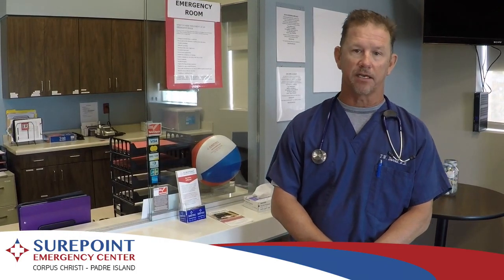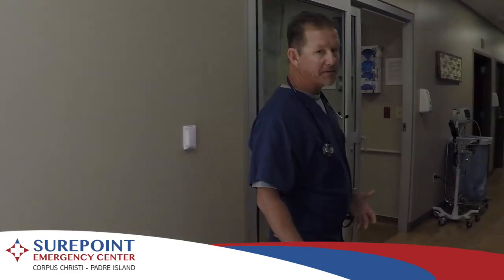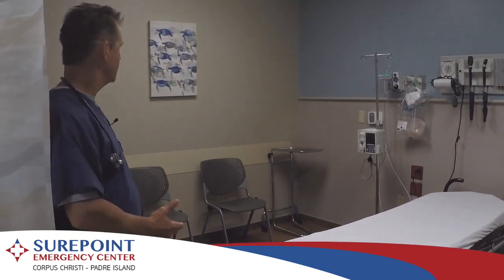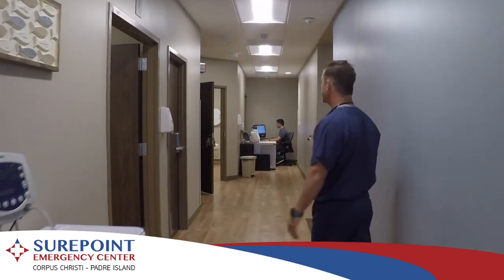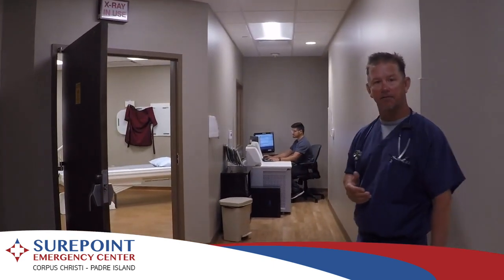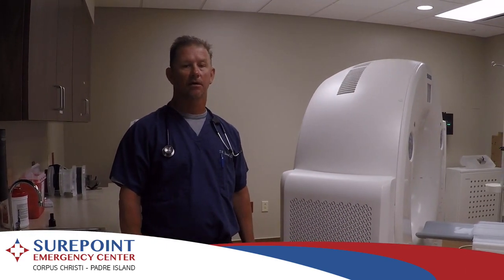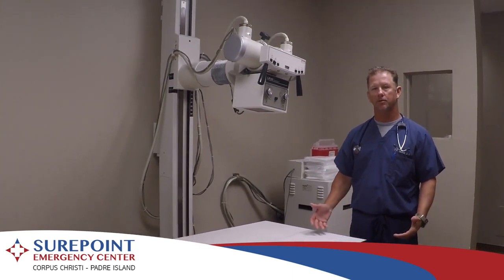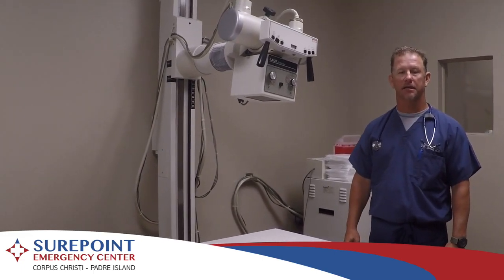Enjoy a Tour Of SurePoint's Emergency Center in Padre Island, TX.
Welcome to an immersive virtual tour of SurePoint ER's state-of-the-art Emergency Center located in Padre Island, TX. Join us as we take you on a captivating journey through this cutting-edge facility, highlighting the exceptional features that make SurePoint ER the premier choice for emergency medical care in Padre Island and its surrounding areas.

Experience the comfort and peace of mind that comes with knowing you have access to a top-tier emergency center right in your community. In this video, we'll showcase the modern and meticulously designed interior of SurePoint ER, emphasizing its commitment to providing the highest standard of care in a welcoming and patient-centered environment.

During the tour, you'll discover the advanced medical technology and diagnostic equipment available at SurePoint ER. From the fully equipped treatment rooms to the sophisticated imaging and laboratory services, SurePoint ER in Padre Island is equipped to handle a wide range of emergencies promptly and effectively.

The video also introduces you to the highly skilled and compassionate team of medical professionals who make up the SurePoint ER staff. Their dedication to delivering personalized care and their expertise in emergency medicine ensure that every patient receives the attention and treatment they deserve.

SurePoint ER's commitment to excellence extends beyond its physical facilities. We'll explore the seamless coordination between SurePoint ER and local specialists and hospitals, ensuring comprehensive follow-up care and a smooth transition for patients who require further treatment.

Visit the SurePoint ER Padre Island, TX to learn more about the services offered and to discover why SurePoint ER is the trusted choice for emergency medical care in Padre Island, TX. Don't miss the chance to embark on this exciting virtual tour and experience firsthand the exceptional care and facilities at SurePoint ER in Padre Island.